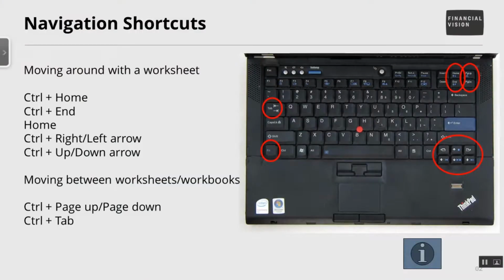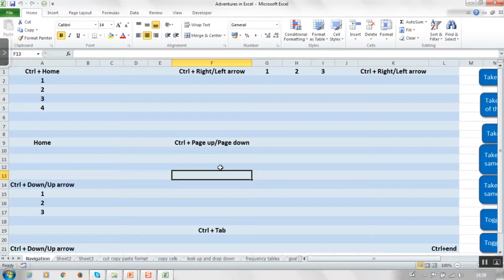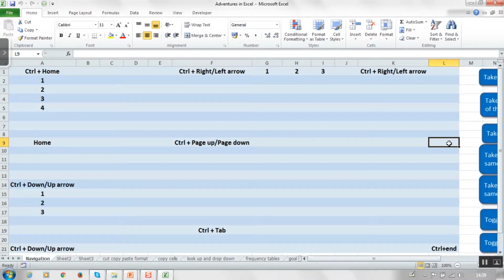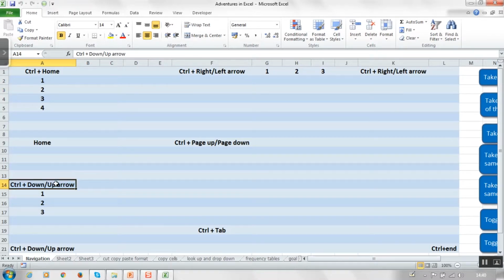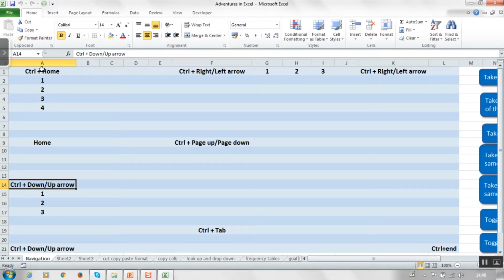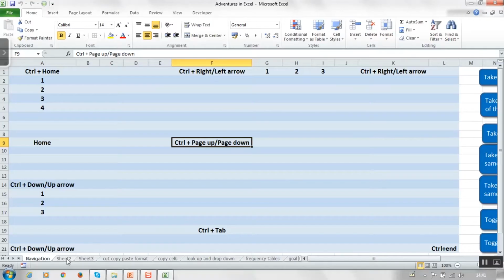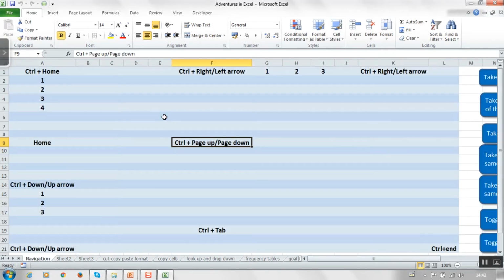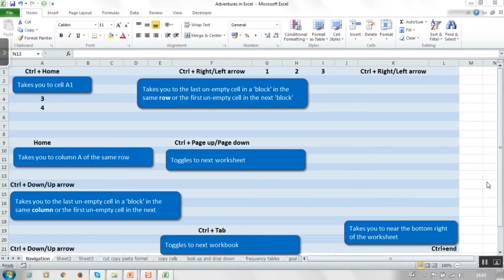Navigation Shortcuts | Excel Keyboard Shortcuts | Excel Basics 1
Excel navigation shortcuts are a fast and easy way to move around spreadsheets without using the mouse.